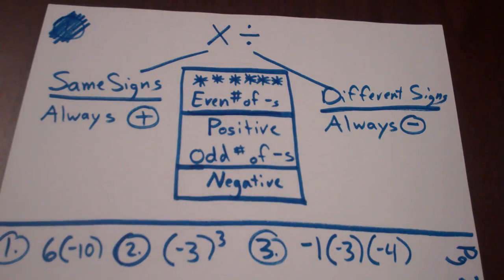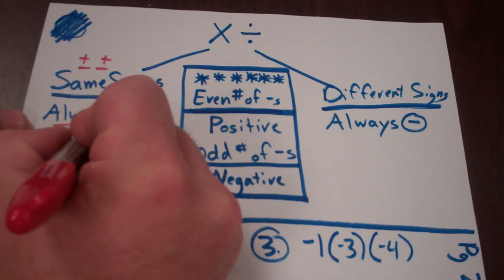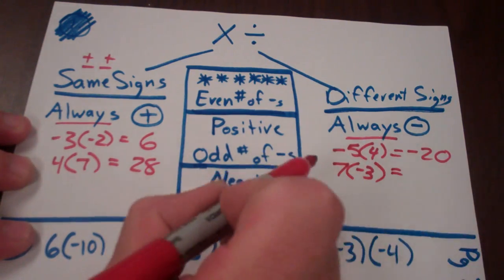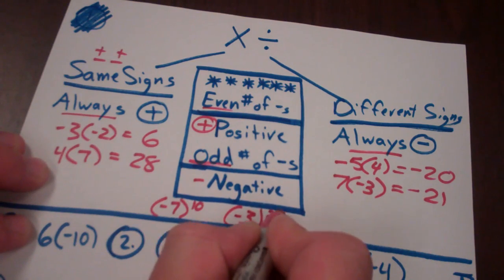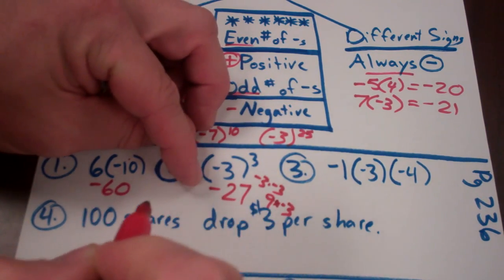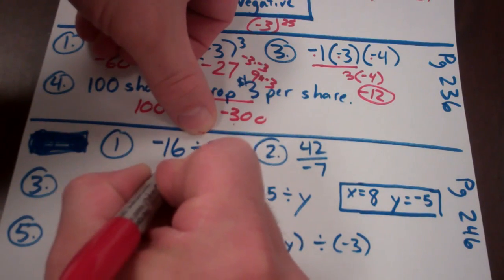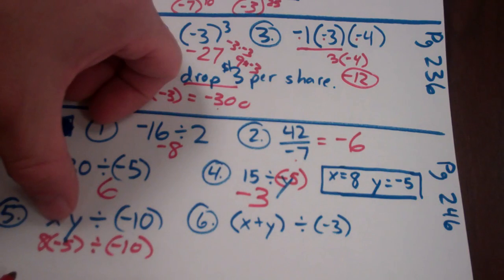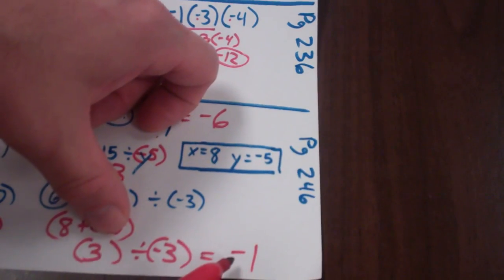CH3 Lessons 4 and 5 Multiply Divide Integers